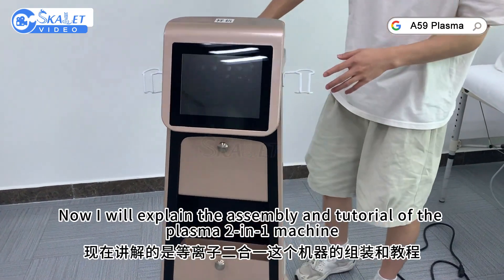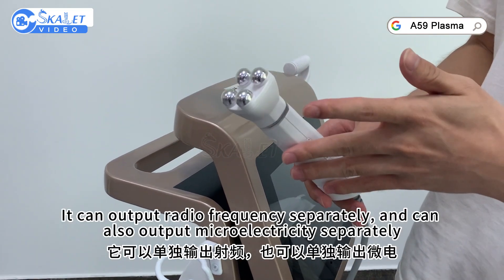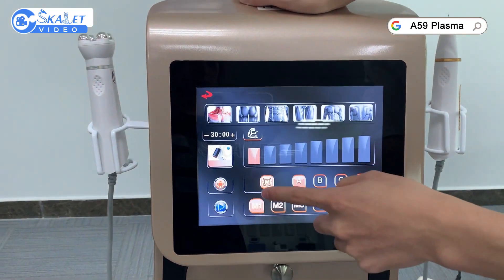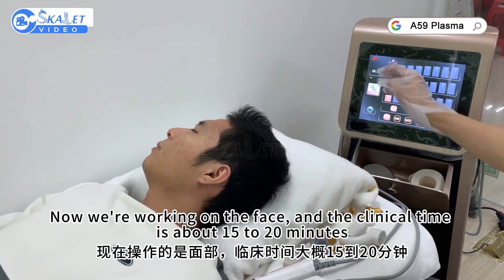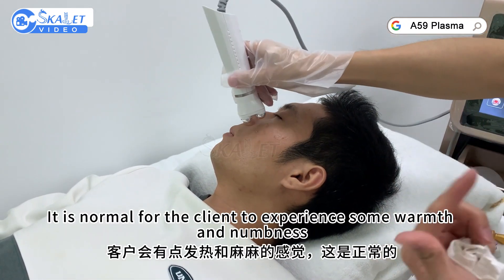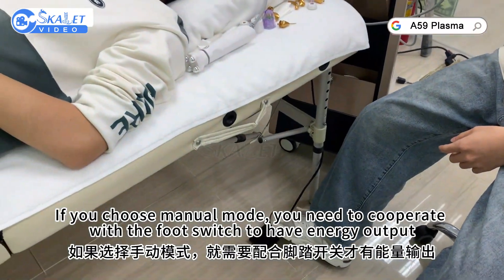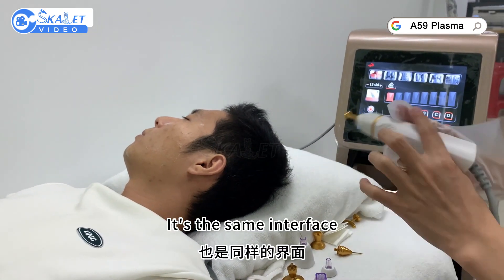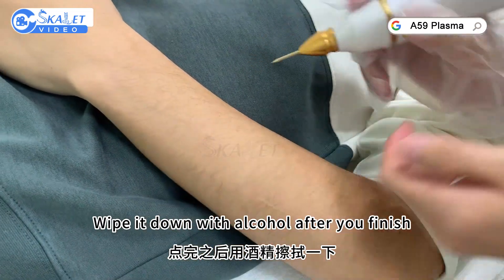A59 Plasma Use video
Item that used in the video:

Model:A59 Plasma

About US

Our channel is about Cryolipolysis,Radio Frequency,Cavitation RF,Muscle Stimulator machine.We caver lots of cool stuff such as Skin Care,Beauty & Health and more.

✔My Wechat:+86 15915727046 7*24 HOURS